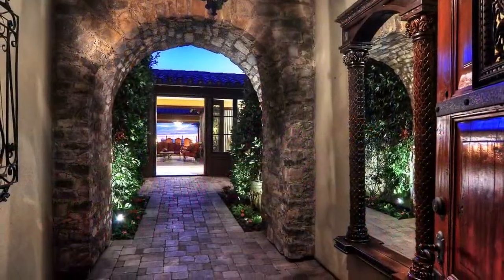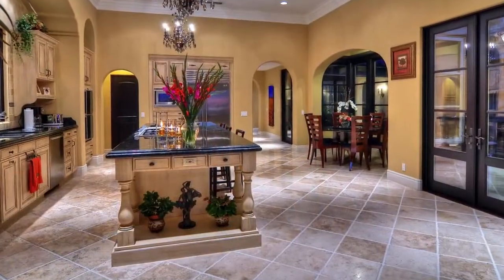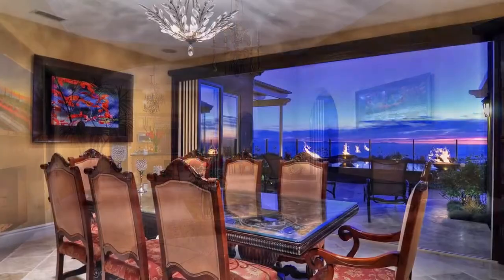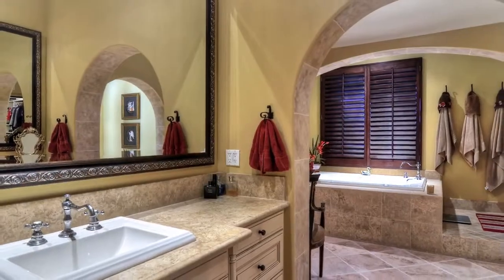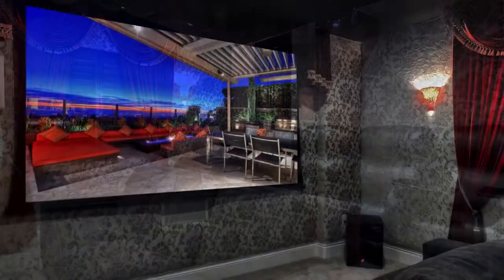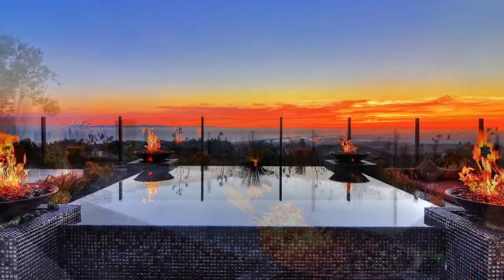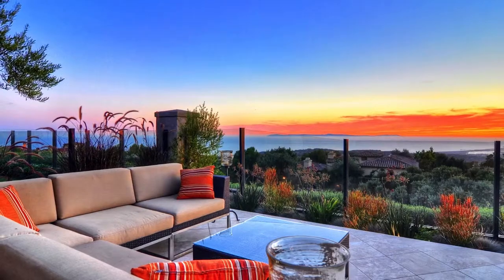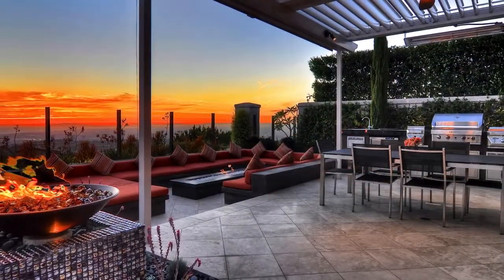47 Overlook, Newport Coast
Michael Fawaz, Surterre Properties